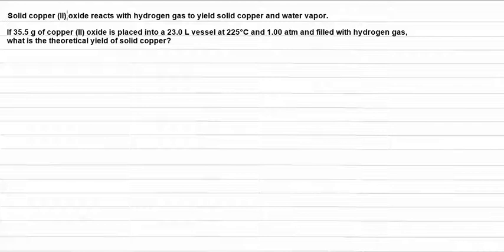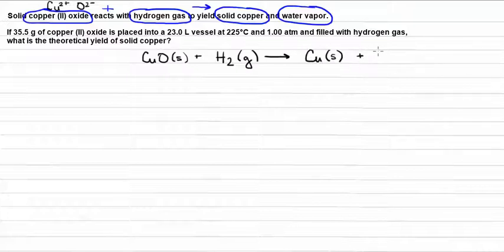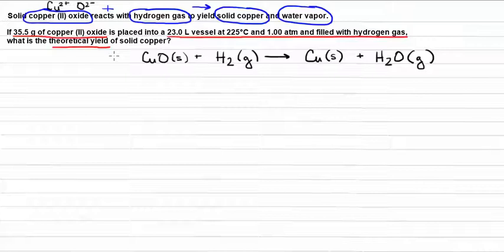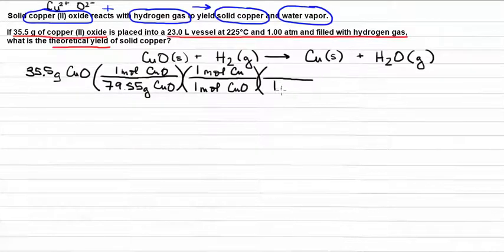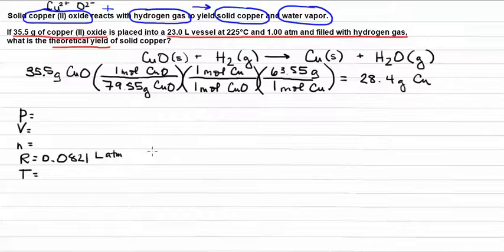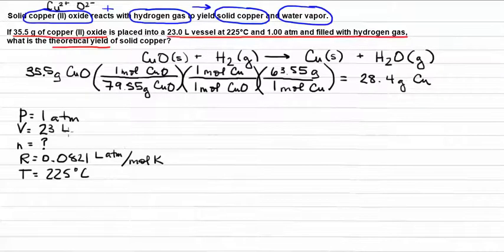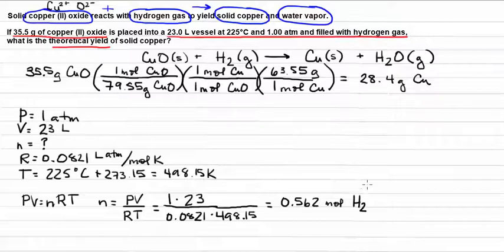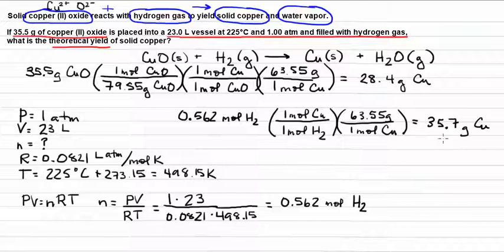1510 Gas Limiting Reagent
In this video I solve a limiting reagent problem in which one of the reagents is a gas.